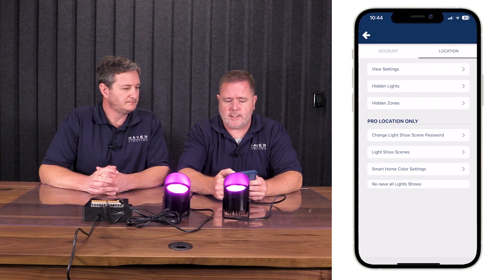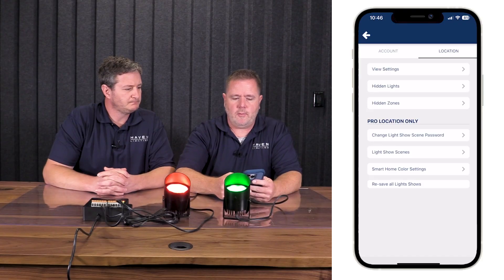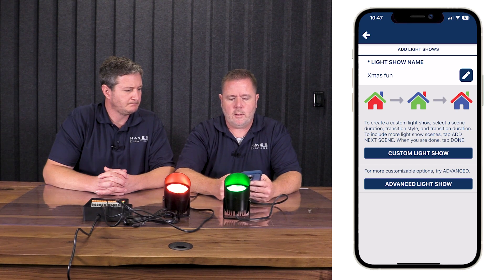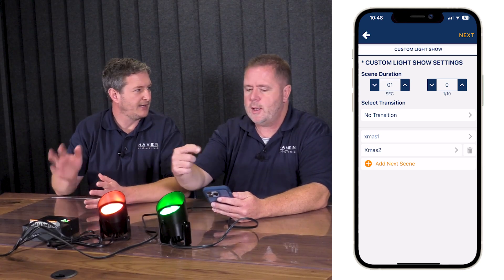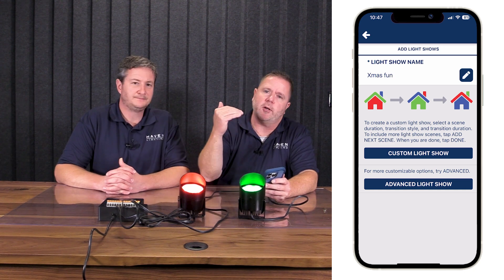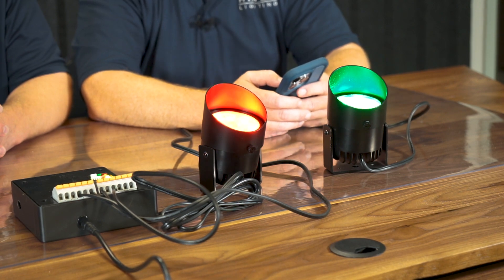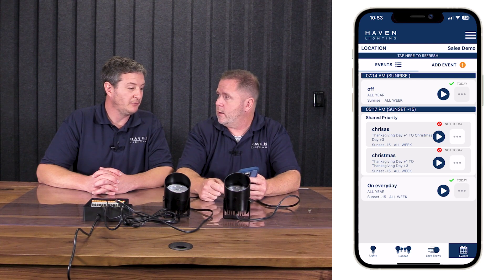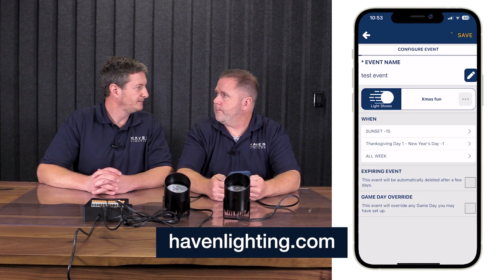Creating Light Shows | Haven Virtual University [22]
In this video, Chris and Rob go through the the process of creating light shows within the Haven Lighting App.